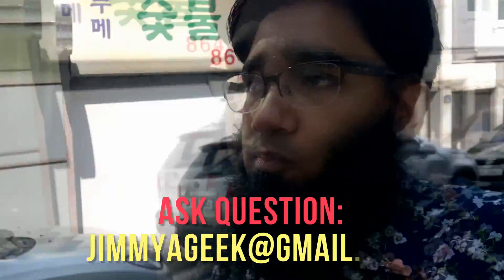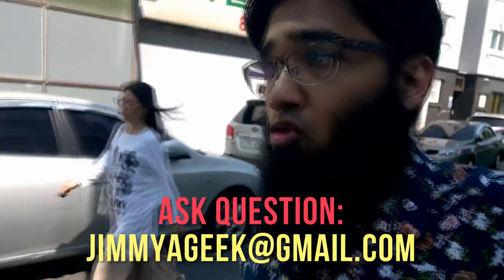Full Stack Web Developer Nanodegree vs Front-End Web Developer Nanodegree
Nanodegree is the Best think since sliced bread for Web Developers and online learner.
Both the Full Stack Web Developer Nanodegree and Front-End Web Developer Nanodegree are the best one but now the real question which Udacity Nanodegree worth it doing ?

Which You will be learning Python Programming and will become a Python Web Developer rather than PHP Developer. I Will Never learn Python over PHP for Web Development and Web Programming.
So I Won't recommend the Full Stack Nanodegree.

Which is the best Nanodegree due to the JavaScript Programming. If you want to become a Web Designer or Web Developer than JavaScript is Must and You can not build websites with JS But also Games in JavaScript.

At the End I Will Recommend the Front End Nanodegree Over the Full Stack Nanodegree.